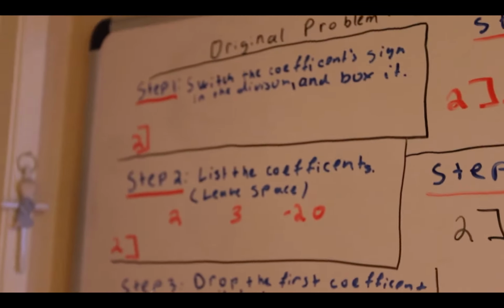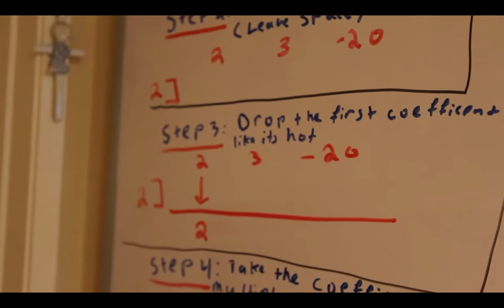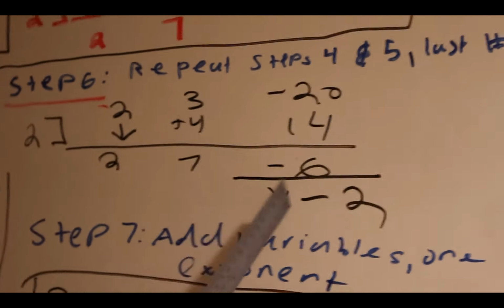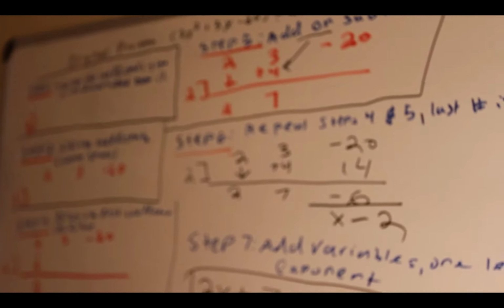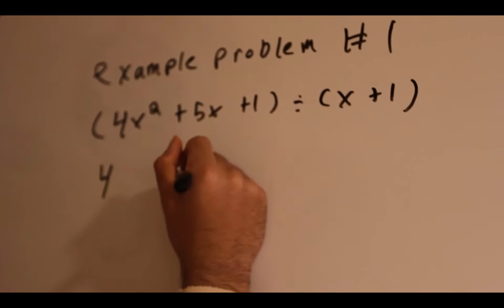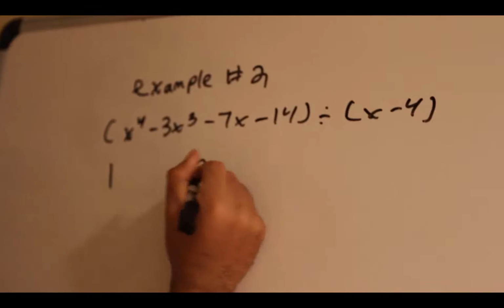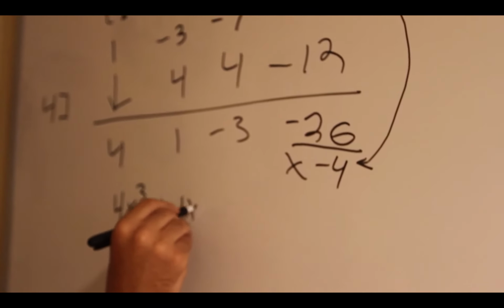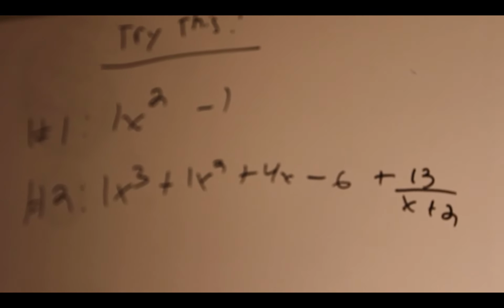Tutorial Project - Synthetic Division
Mr. Gabaya Period 3 Algebra 2 Class. By: Will Lazar, Brandon Broosky, Daniel Silva, Bennedict